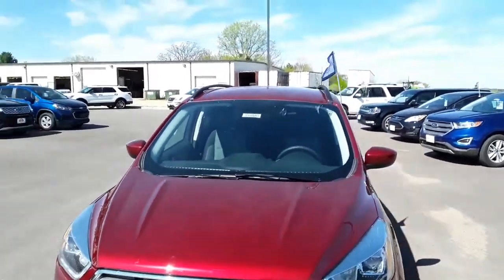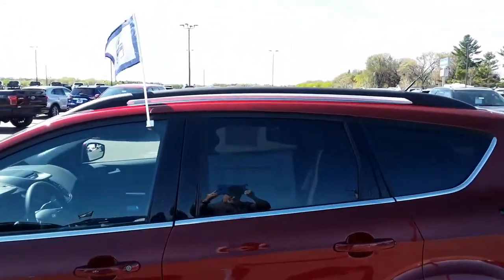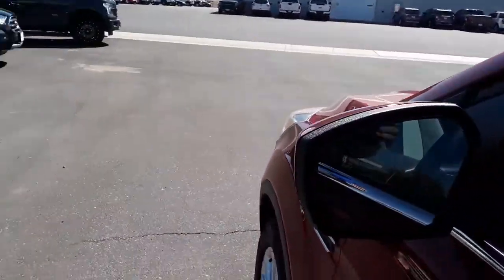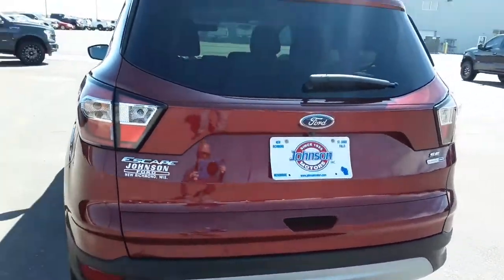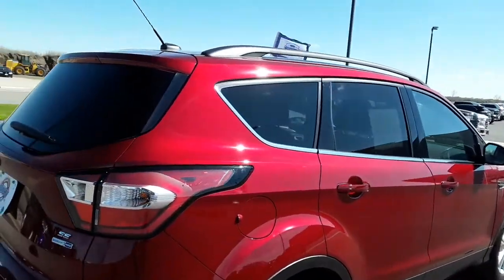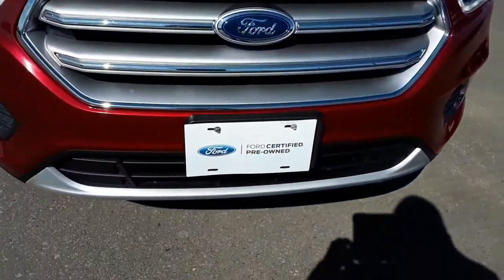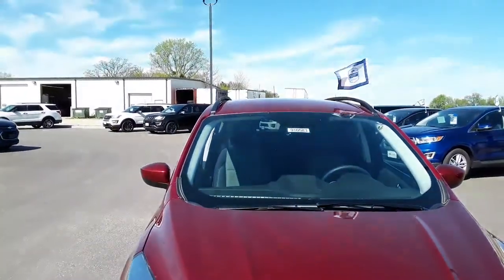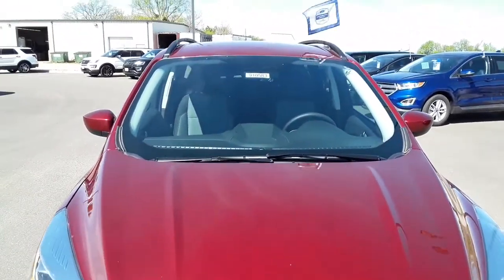20q7 Ford Escape se